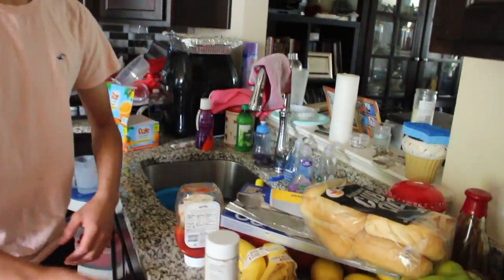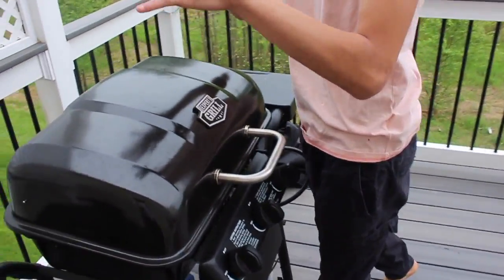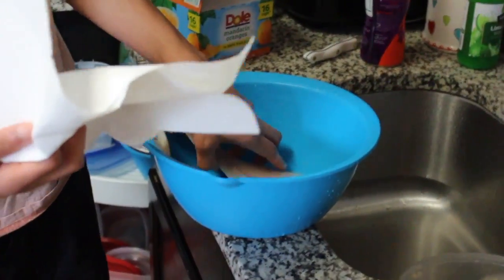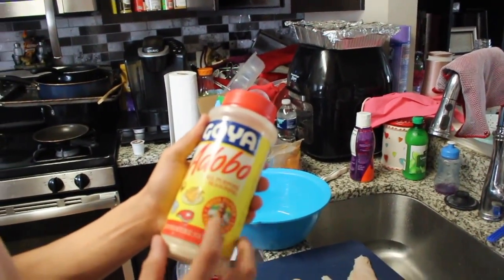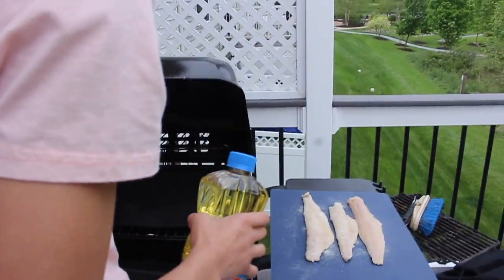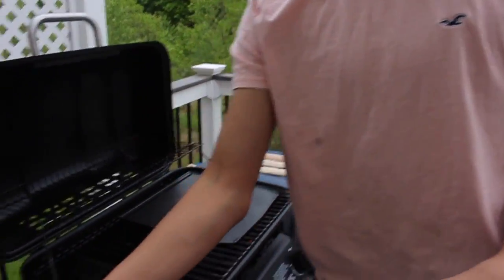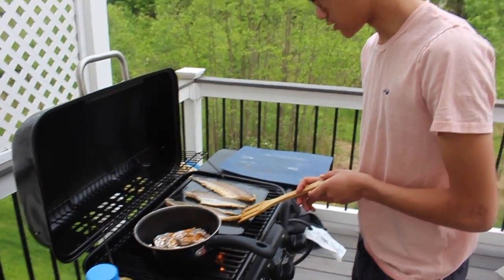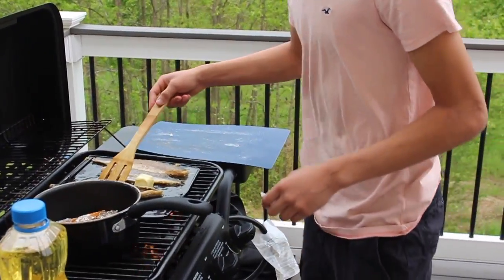cooking with tristian vlogs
hey its tristian vlogs back again with a video and today we are cooking, fish, and shrimp so dont forget to hit that like button and subscribe for that 200!!! giveaway.